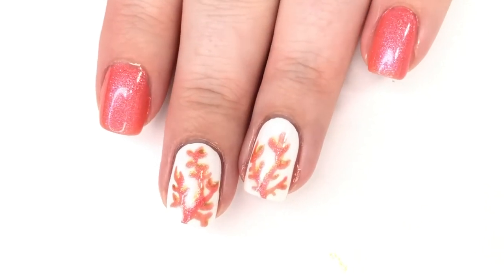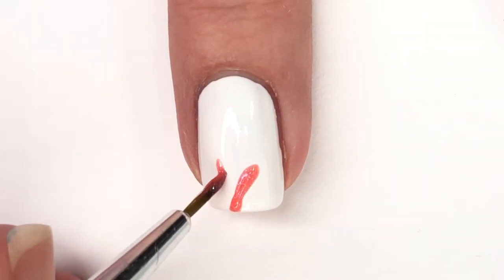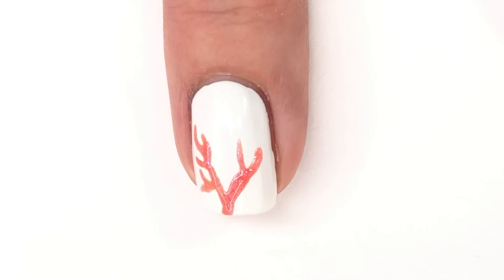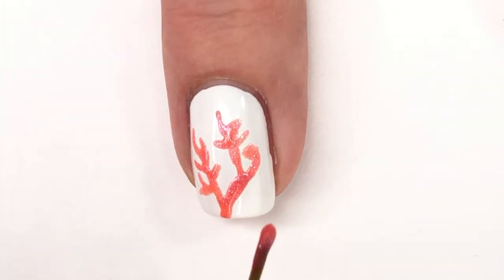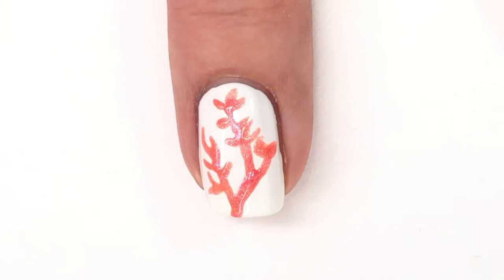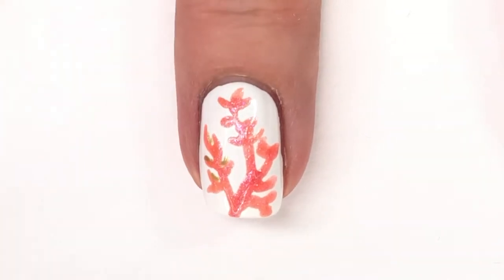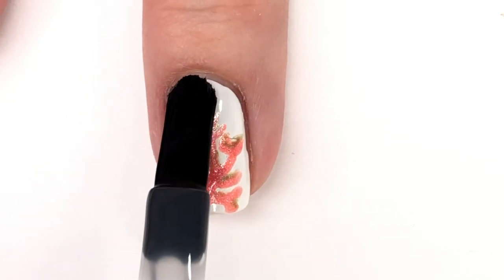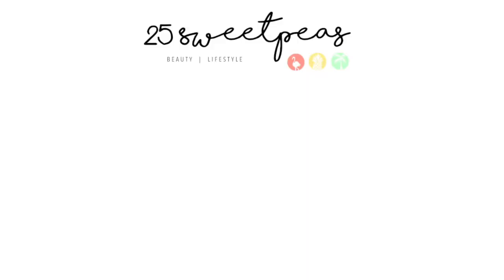Living Coral Nail Art Tutorial | 25 Sweetpeas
Fun Coral Nail Art (Watch in HD)

Living coral nails in more ways than one. From nail art to the color! I love that its the color of the year, and I also love coral so this is so fun to do. This mani was inspired by this look on Instagram

White Nail Polish - Nails Inc White Out

Coral Nail Polish - Glisten & Glow Its Gonna Be Legen. wait for it. dary

old paint brush

Moon Shine Mani Top Coat

Youtube Library